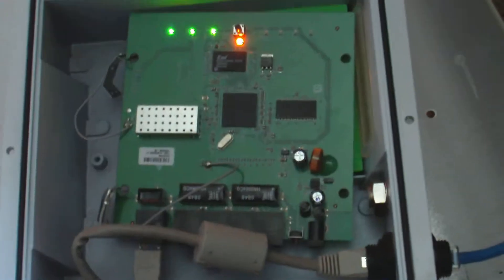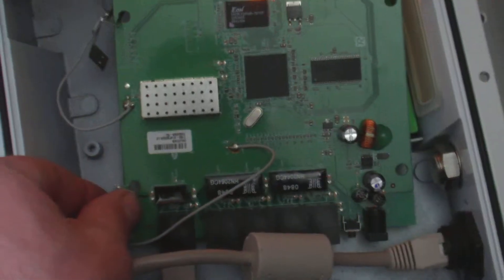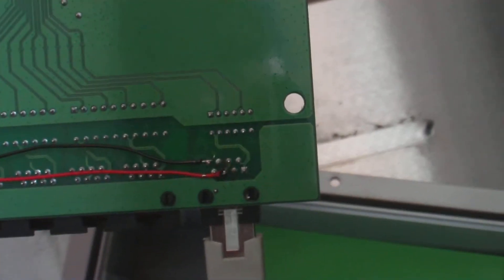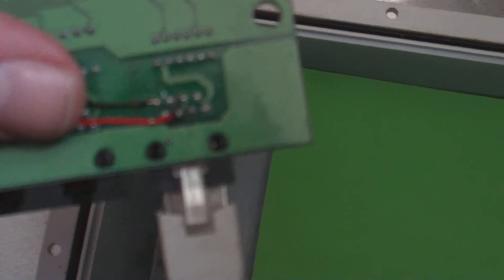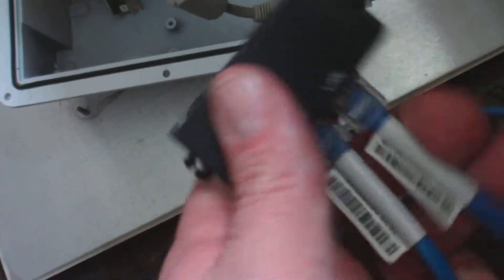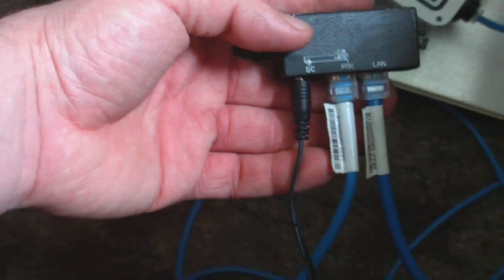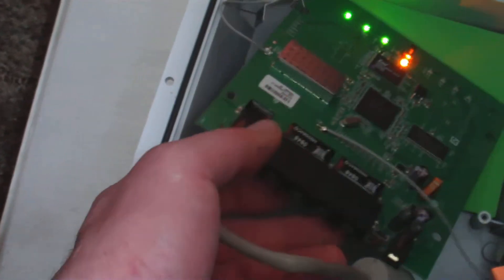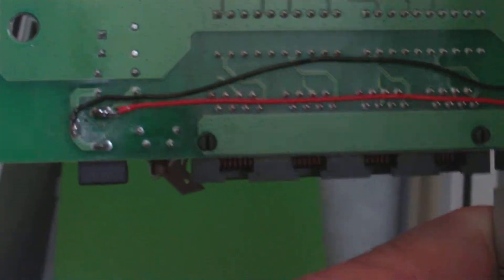WRT54G2 V1 POE MOD.